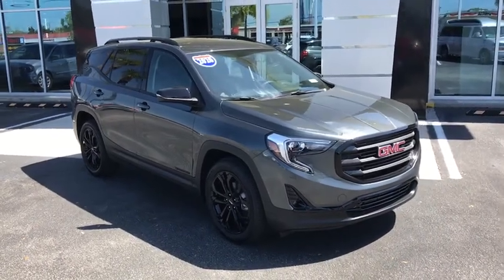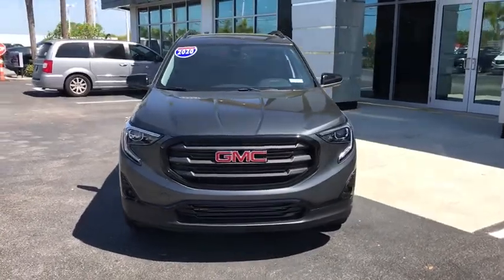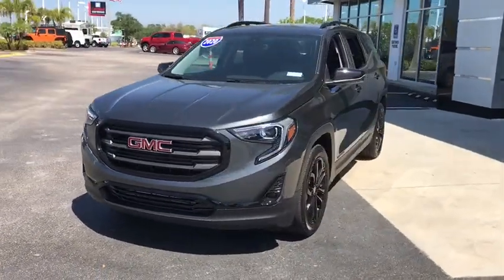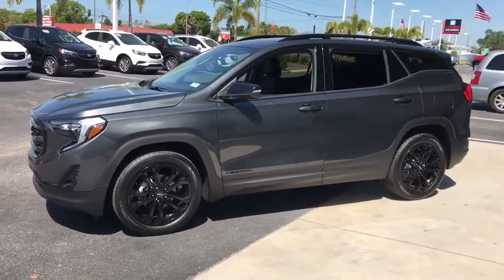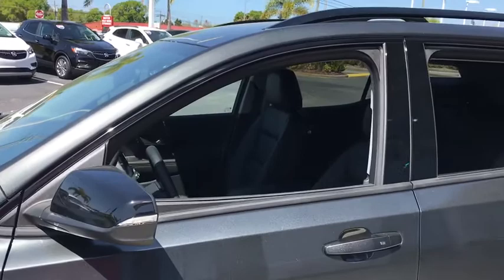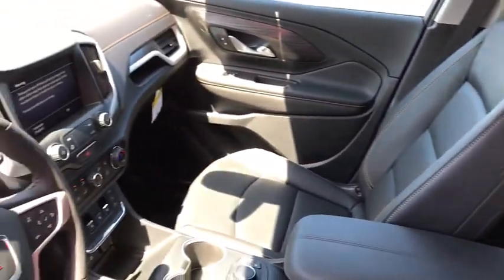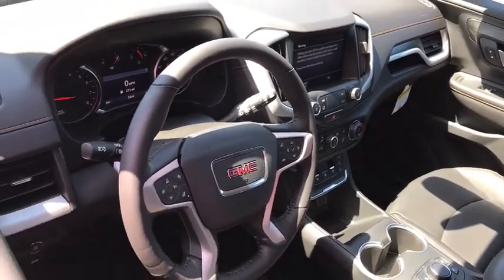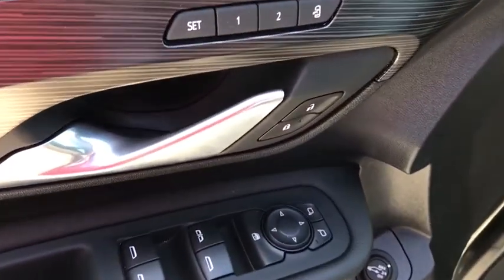2020 GMC Terrain Hillsborough, Pinellas, Pasco, Manatee, Polk, FL P19883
New 2020 GMC Terrain available in Palm Harbor, Florida at Dick Norris Buick GMC of Palm Harbor. Servicing the Pinellas, Pasco, Manatee, Polk, FL area.

Dick Norris Buick GMC of Palm Harbor
30777 US 19 N

$7276 off MSRP!  PermaSafe Vehicle Protection. Because your safety is a top priority All New and Pre-owned vehicles are now treated with PermaSafe. This application eliminates 99.9% of viruses and bacteria on surfaces in your vehicle. It is EPA Approved non-toxic and child and pet safe. We believe in this product ourselves and have treated our dealership waiting areas as well as our courtesy loaner vehicles in our service department. If you would like to have your personal vehicle treated please contact our service department.  Door2Door Delivery Concierge Service. Weve enhanced our online service to include remote test drives and full vehicle delivery service from the comfort of your home or office. All paperwork can be signed remotely.  No Payments Until July 2020. We have enhanced relief incentives that include delayed payment options as well as Zero Percent financing for up to 84 months. Our dealership is open for sales and for service and were ready to help. We are grateful for your loyalty as a locally owned and operated dealership that supports many families. We are working hard to keep our guests and employees safe while continuing to provide a high level of customer service. 1.5L DOHC FWDbrbrPriced below KBB Fair Purchase Price! 26/30 City/Highway MPG Price includes: $4750 - GM Consumer Cash Program . Exp. 04/30/2020 $1000 - Exp. 04/30/2020 Must have a 2010 model trade-in with less than 75000 miles.  Cannot be combined with GM Employee discounts. See dealer for details